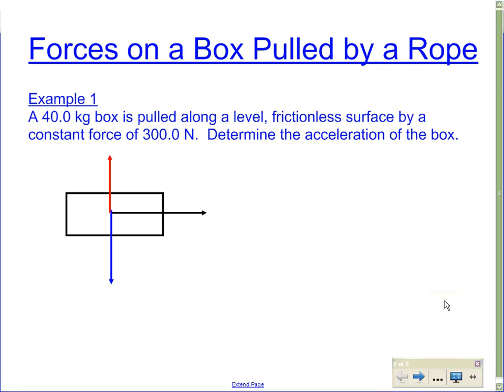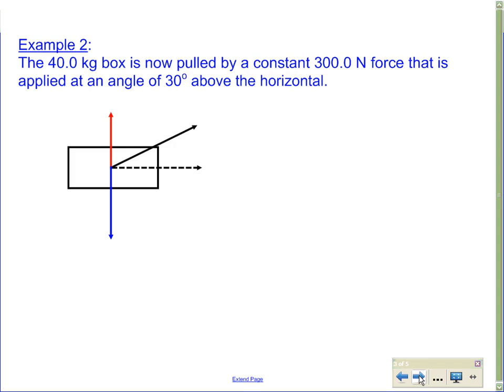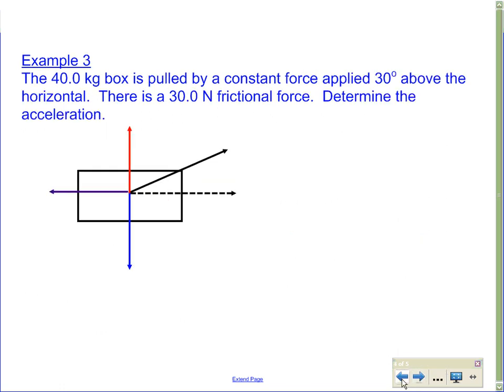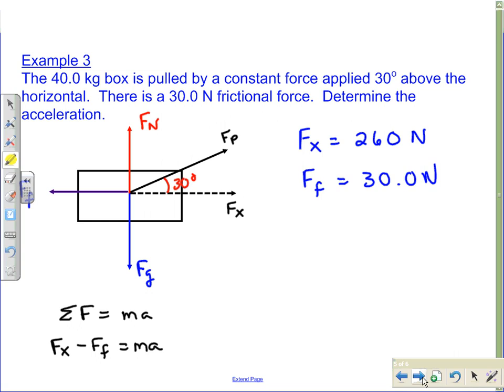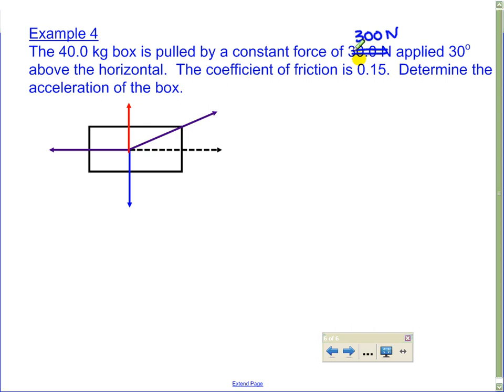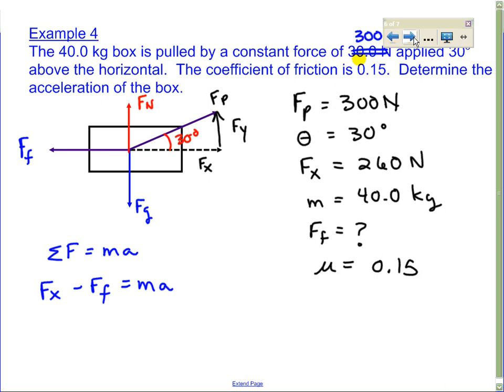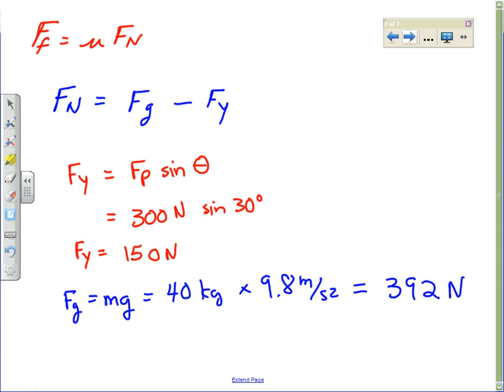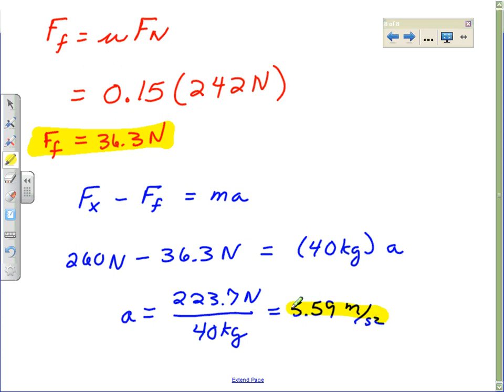5 4Forces on a Box Pulled by a Rope